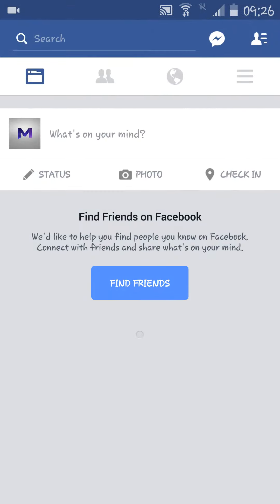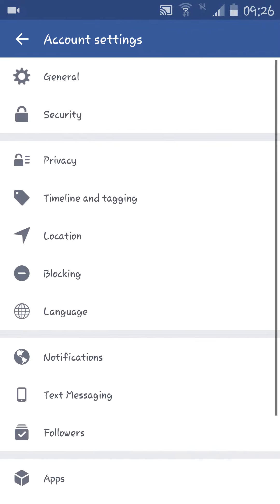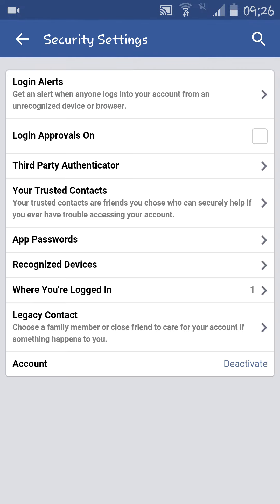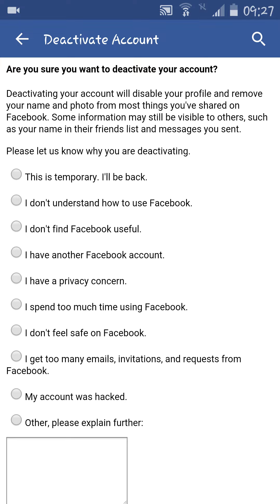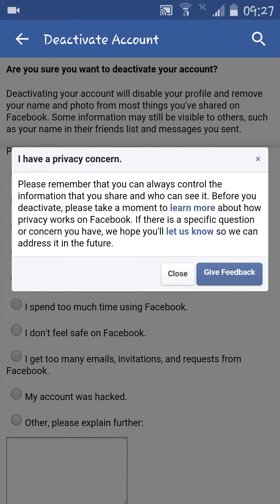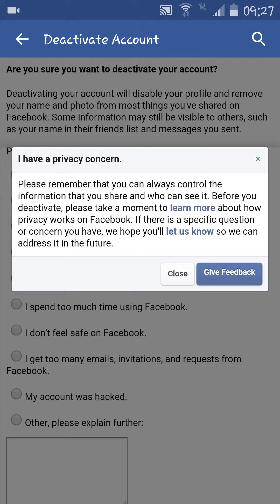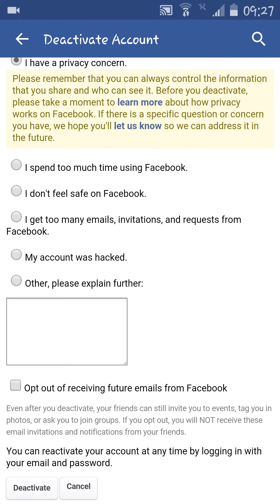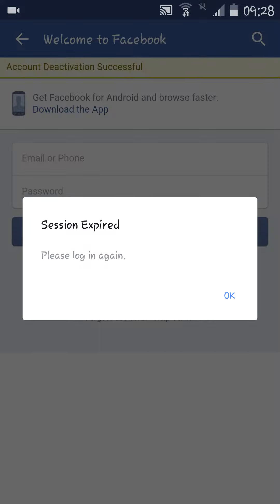How to Deactivate Facebook Account on Android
Hi Guyz, In this video I have shown you that how you can deactivate your facebook account by using anderiod phone.
If you want to Deactivate your facebook account by using a PC,
then here the link to that video:-